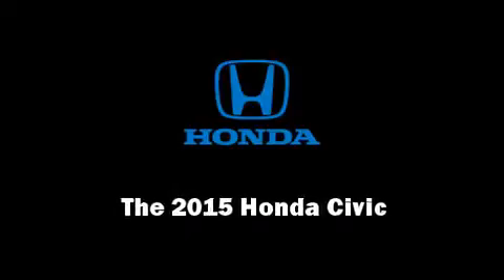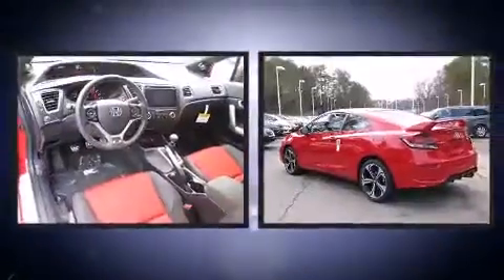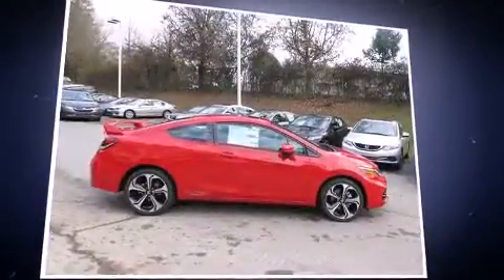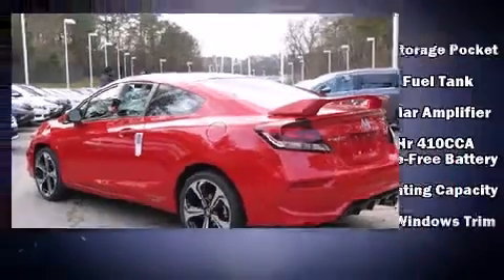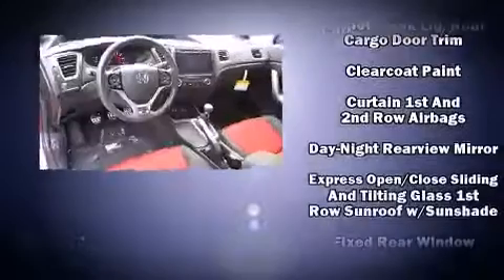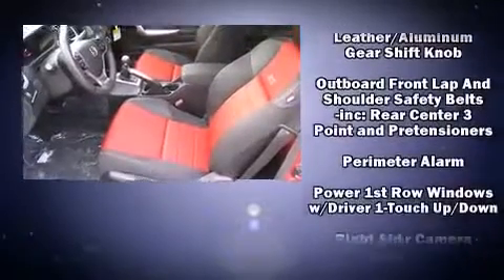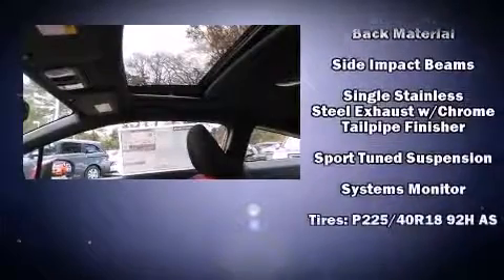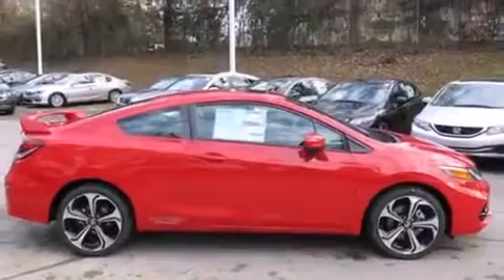2015 Honda Civic Si in Chamblee, GA 30341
Discerning drivers will appreciate the 2015 Honda Civic This 2 door, 5 passenger coupe is waiting for you to take home! Honda made sure to keep road-handling and sportiness at the top of it's priority list. Under the hood you'll find a 4 cylinder engine with more than 200 horsepower, providing a smooth and predictable driving experience. Well tuned suspension and stability control deliver a spirited, yet composed, ride and drive It's equipped with tons of terrific amenities, but it won't break your budget. Such as remote keyless entry, 1-touch window functionality, variably intermittent wipers, a trip computer, front bucket seats, front fog lights, power moon roof, and cruise control. Premium sound drives 7 speakers, providing you and your passengers a sensational audio experience. Take assurance in side curtain airbags, providing head protection in the event of a severe collision. Our aim is to provide our customers with the best prices and service at all times. Stop by our dealership or give us a call for more information.